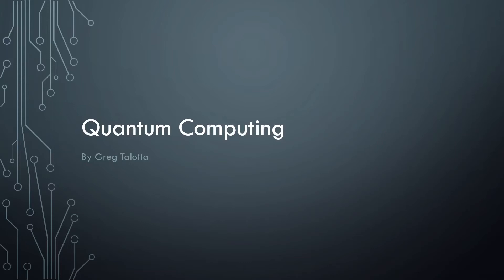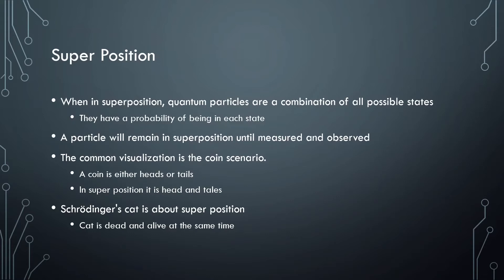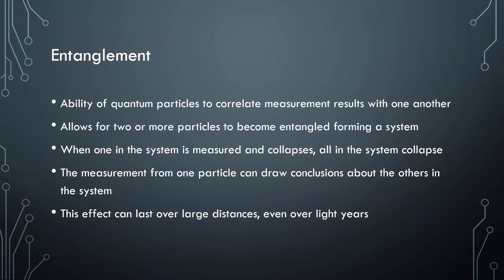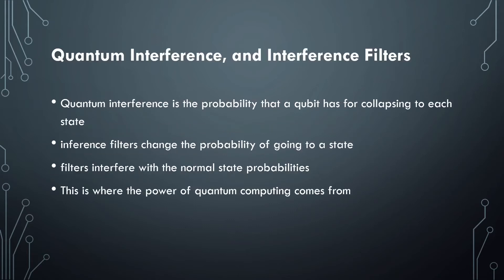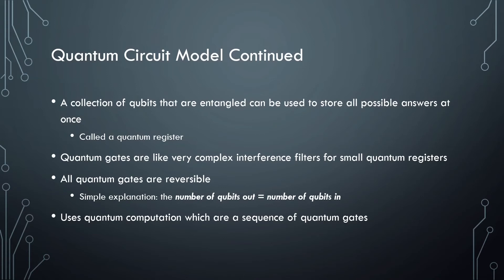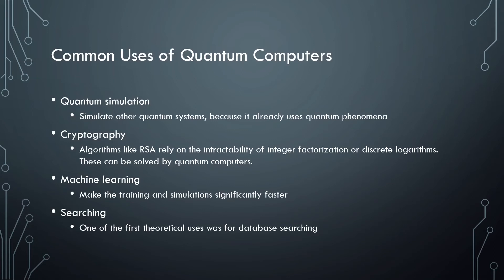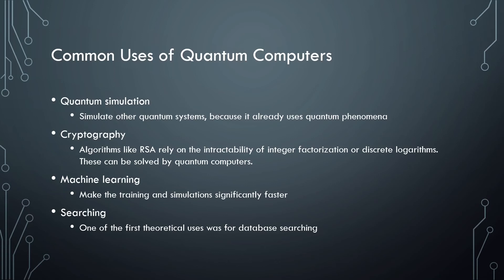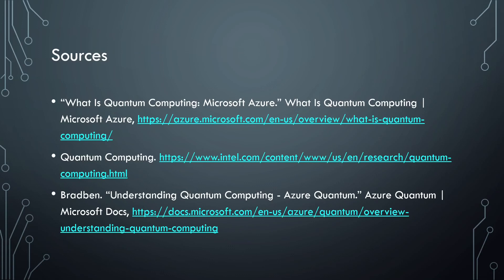CS Quantum Computing Presentation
A CS presentation on quantum computing.

Sources:

“What Is Quantum Computing: Microsoft Azure.” What Is Quantum Computing | Microsoft Azure,
Bradben. “Understanding Quantum Computing - Azure Quantum.” Azure Quantum | Microsoft Docs,